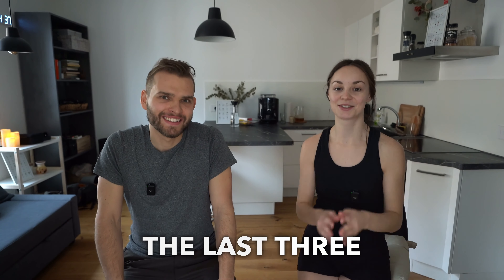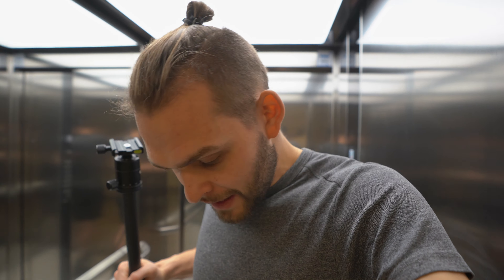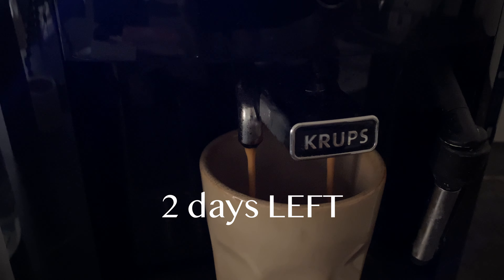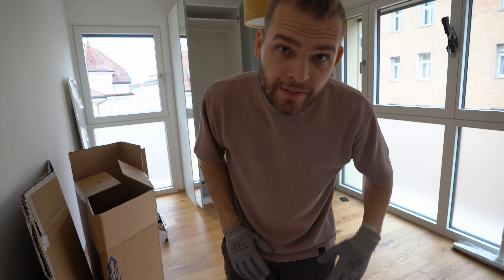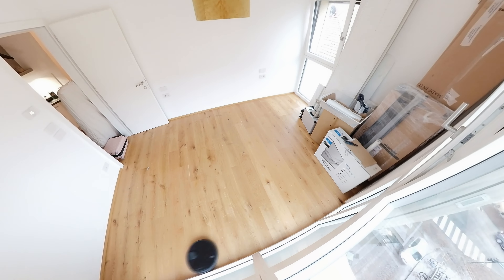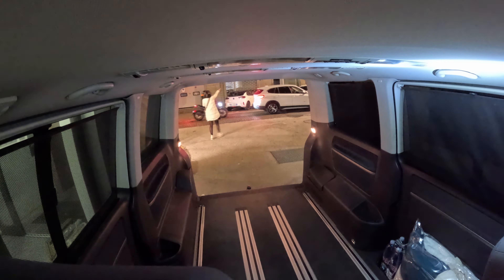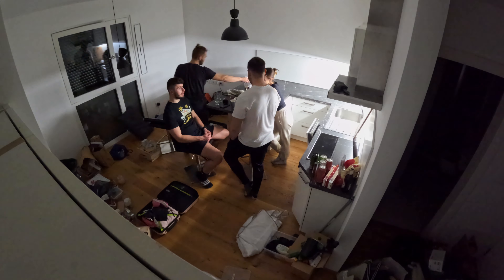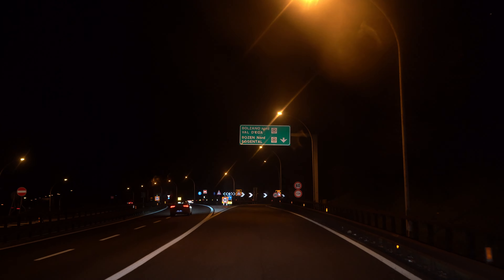We’re Leaving Italy MOVING OUT Vlog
After two years of living in Bolzano, North Italy we’re starting a new chapter.
This vlog is a little bit different than usually but we wanted to share with you also this part of our life. Moving out didn’t go as planned but we’re thankful everything is well now and we are ready for the upcoming months of adventures.

Thank You for always supporting us,
xx Natalia & Michal

Video Chapters:
0:00 We’re leaving Italy
1:45 Moving Out Vlog
11:19 We failed
14:23 Move Out Vlog
18:47 New Chapter Begins

🎶Do you enjoy the music in our vlogs?

MOVING OUT Bolzano | Episode 67